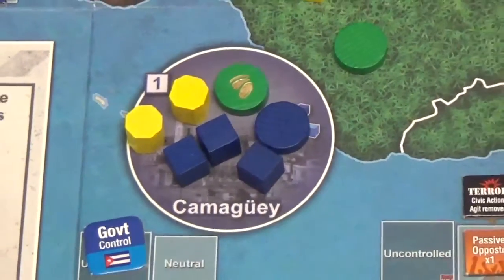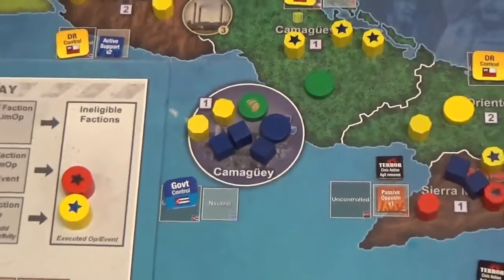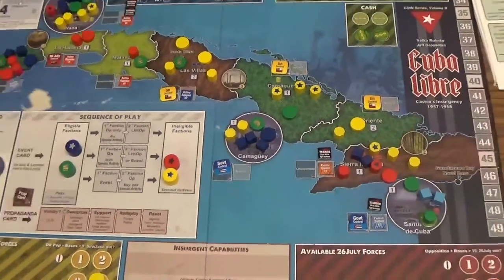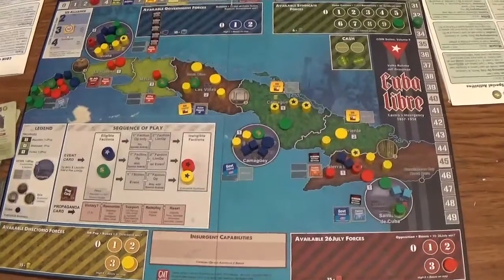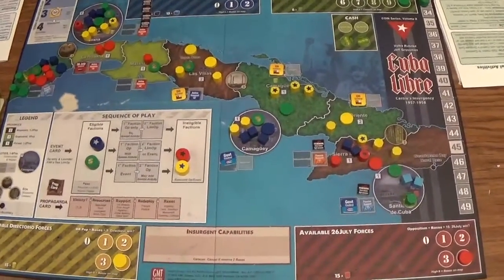Cuba Libre Game in the classroom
Cuba Libre in the classroom